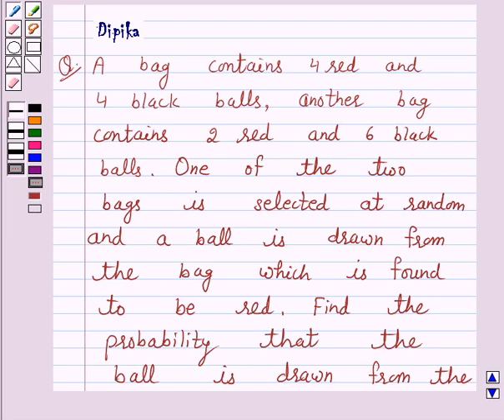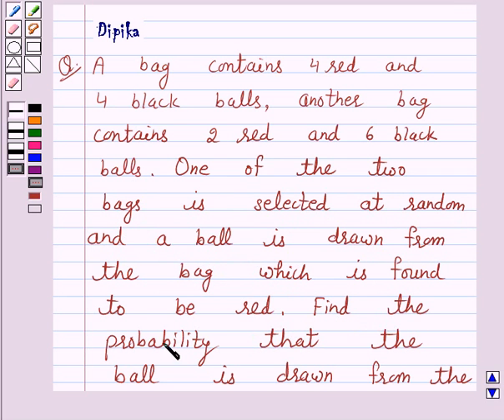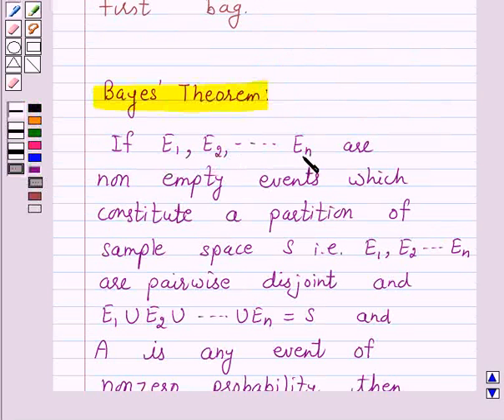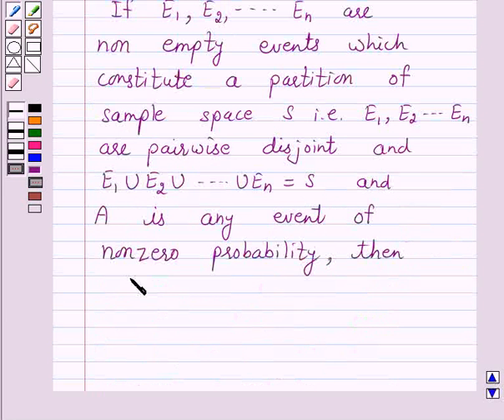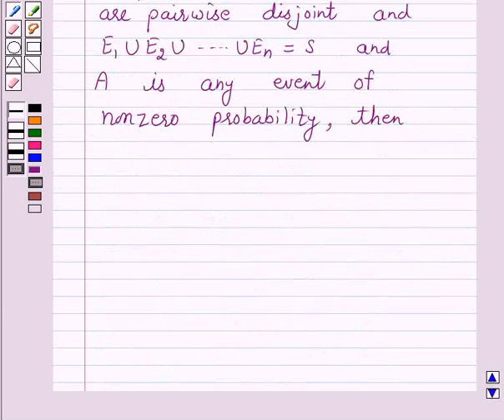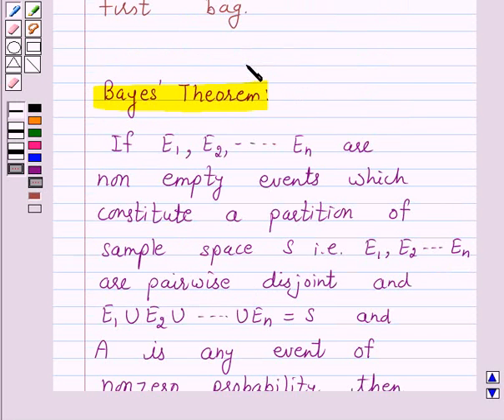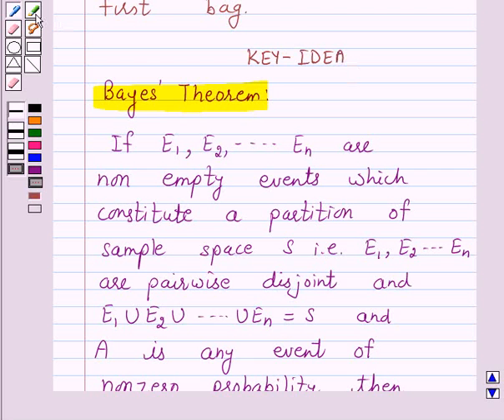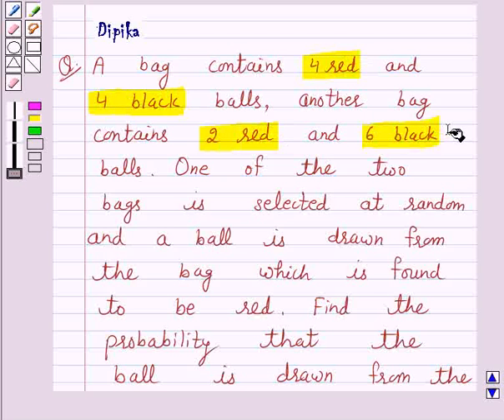Maths XII NCERT 2007 13 13 3 2